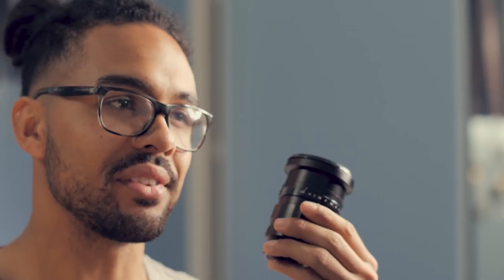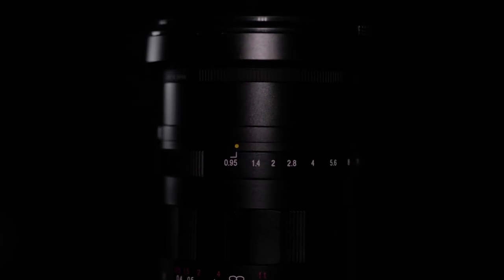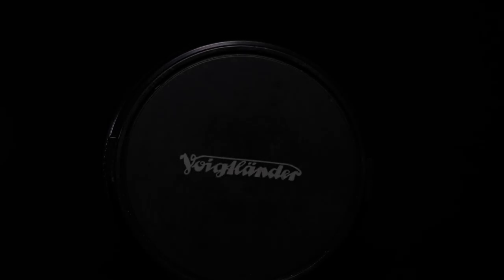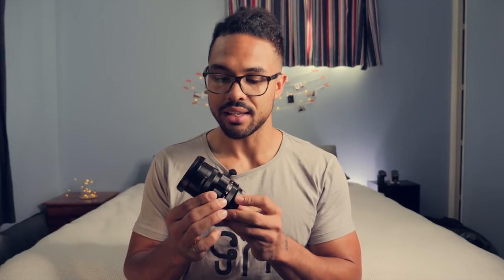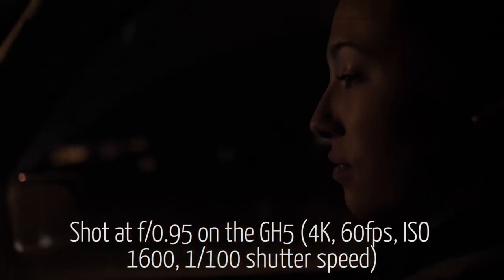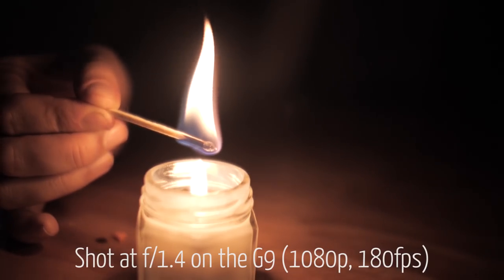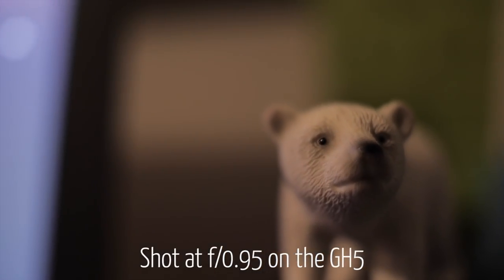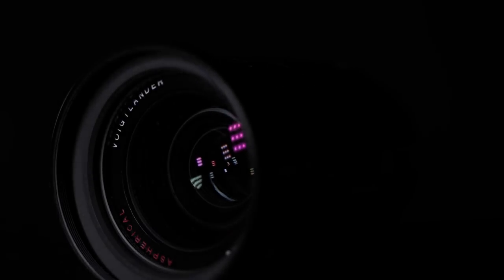THE MOST CINEMATIC LENS FOR GH5 | Voigtlander 17.5mm Nokton Review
In this video I review the Voigtlander 17.5 mm f/0.95 Lens, which is my favorite lens for my GH5, because of its build quality, low light abilities and unique optical charm.

This lens is inredible and is my favorite lesn for the m43 system. It has amazing build quality, smooth manual controls, and unique optical traits that will make your footage stand out from the crowd. This lens is for any serious videographer looking to set themselves apart from the Speedbooster and Sigma 18-35 crew =)